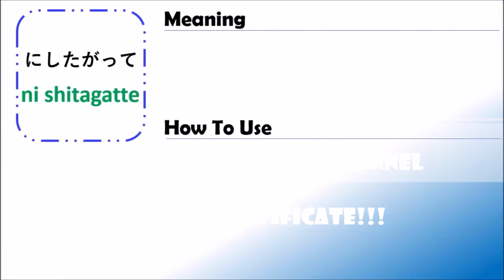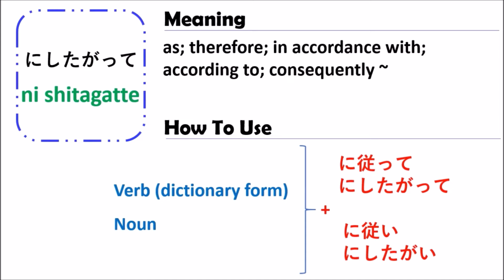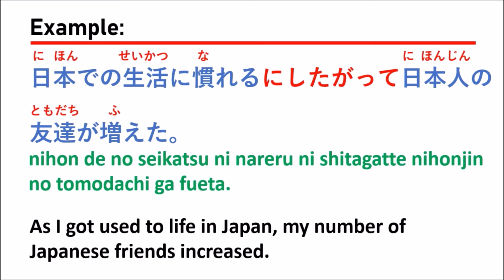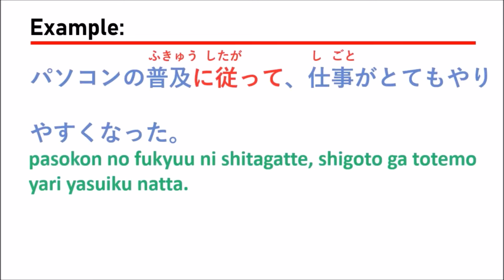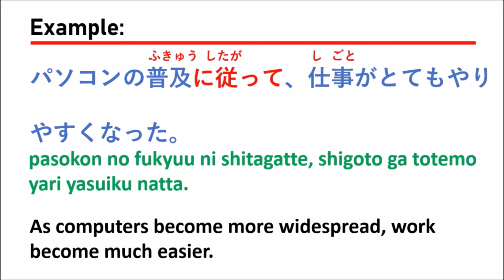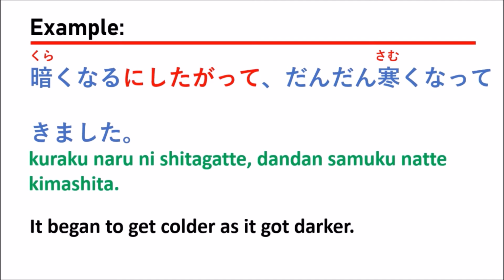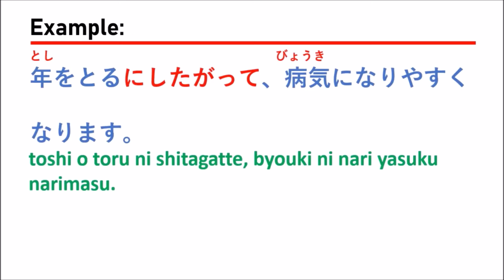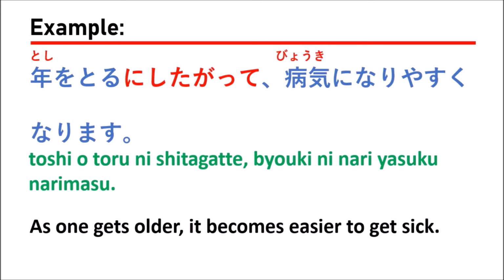NISHITAGATTE - JLPT N3 N4 N5 (GRAMMAR) | " As, Therefore, According to " IN Japanese language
NISHITAGATTE  :  As, Therefore, According to